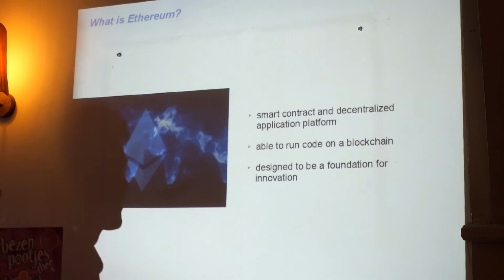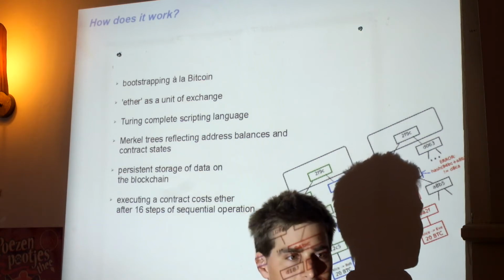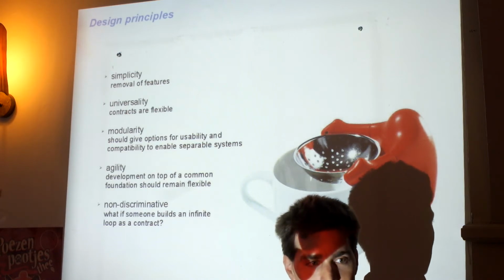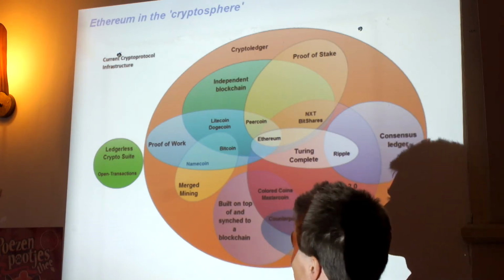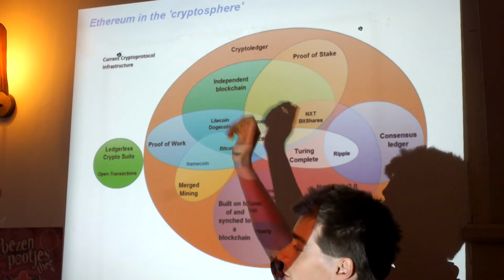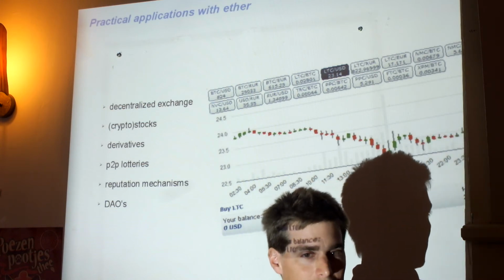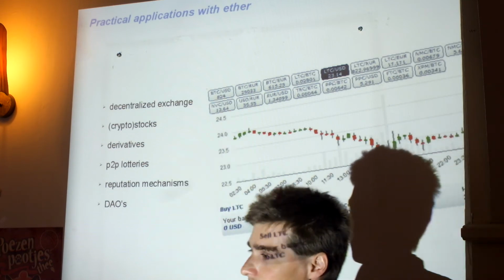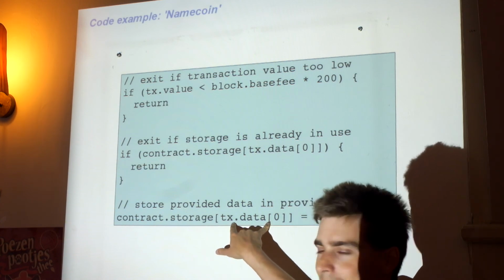Dutch Ethereum Workshop part one - Joachim de Koning